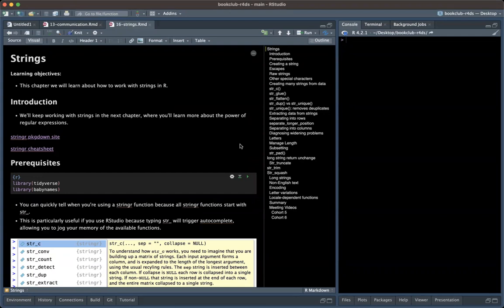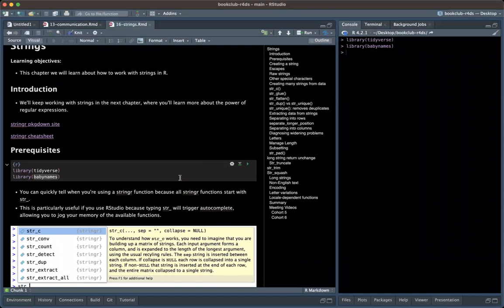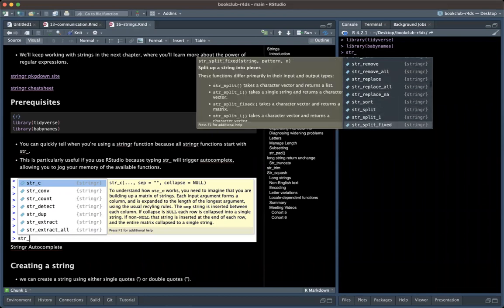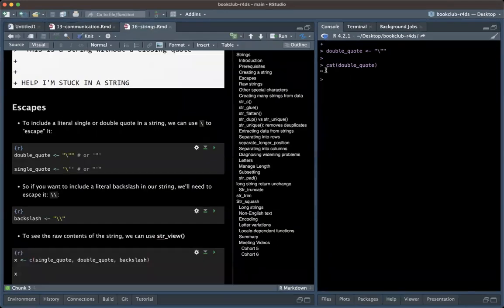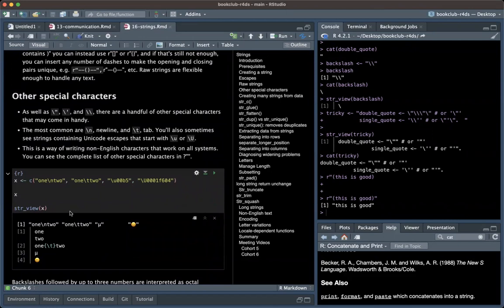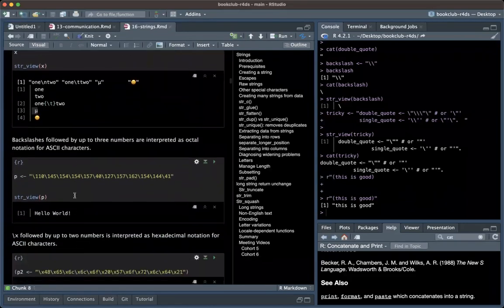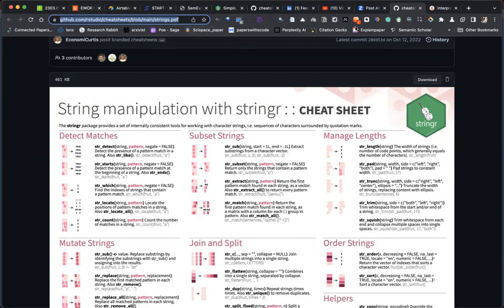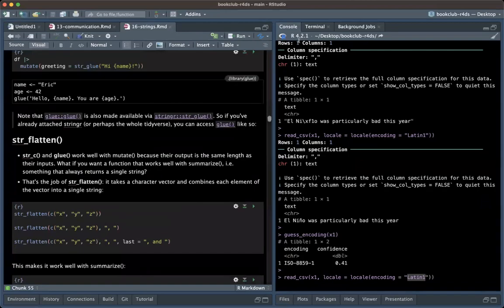R for Data Science: Strings (r4ds08 15)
Shamsuddeen Muhammad presents Chapter 15 ("Strings") from R for Data Science (2e) by Hadley Wickham, Mine Çetinkaya-Rundel, and Garrett Grolemund on 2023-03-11, to the R4DS Book Club. Cohort 8